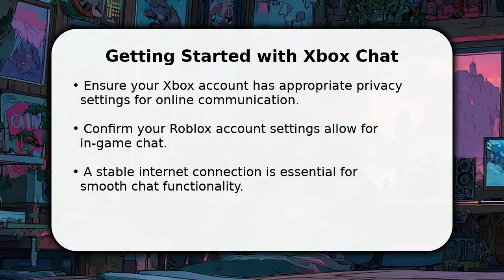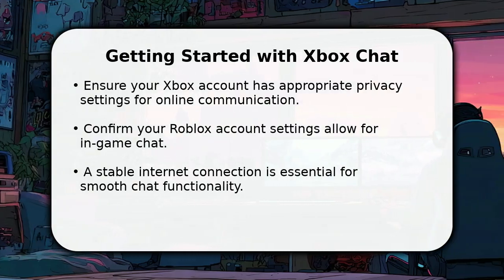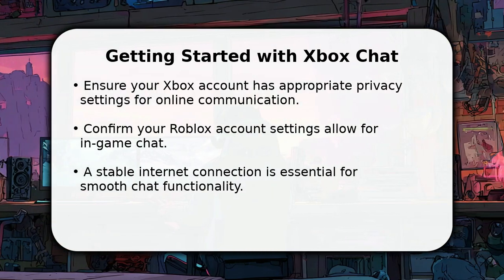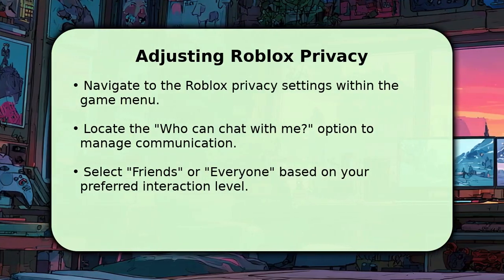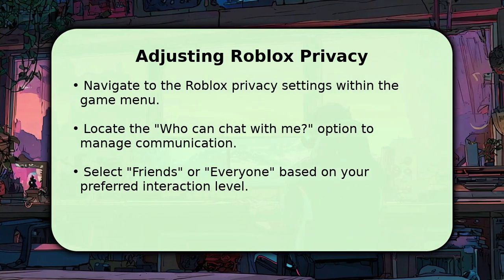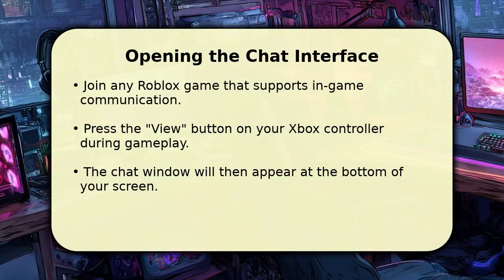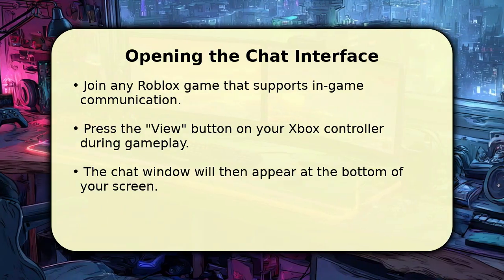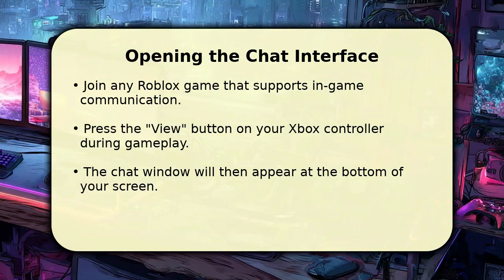How to Use Roblox Chat on Xbox 2025 - Easy Guide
▸ :^) Are you wondering how to use Roblox chat on Xbox in 2025? This easy guide has you covered! In this step-by-step tutorial, you'll learn exactly how to enable and utilize the Roblox chat feature on your Xbox console, making it simple to communicate with friends and other players. We'll walk you through the necessary settings, privacy options, and provide helpful tips for troubleshooting common issues, ensuring you can chat seamlessly in Roblox on Xbox. Whether you're new to Roblox on Xbox or just need a refresh for the 2025 updates, this video is your go-to resource for mastering Roblox chat. Get ready to connect with other players like never before!